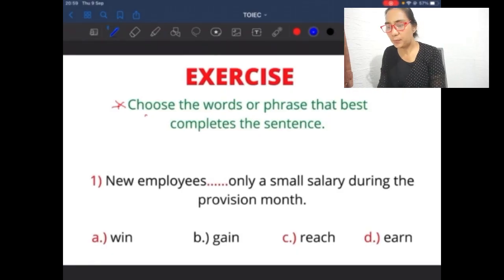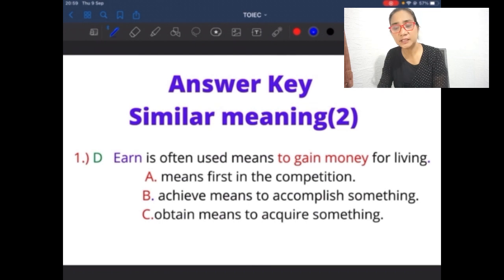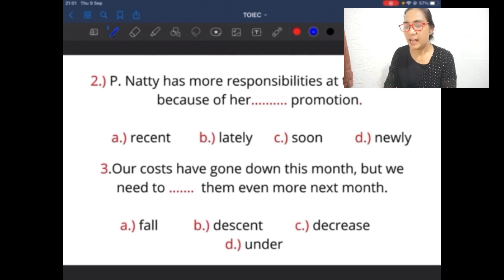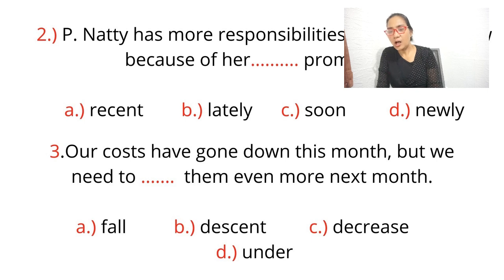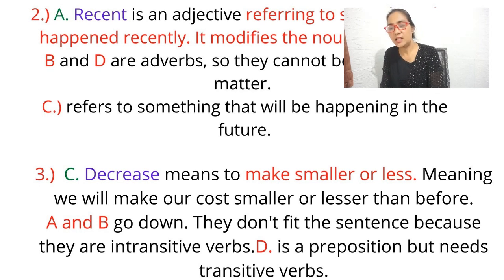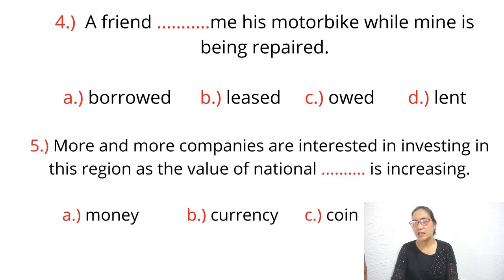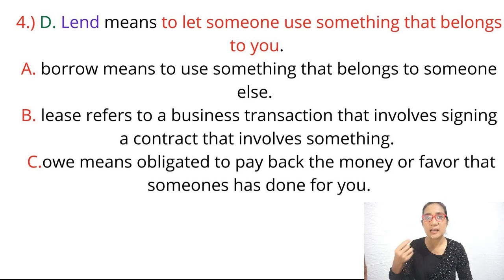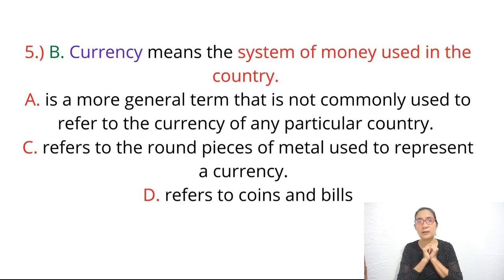Skill 2. Similar meaning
In these videos, students will learn how to read the statements carefully.
Watched for the keywords like how to use adjective, adverb, noun, and verb.
Instruct students to select the " best answer" rather than the "correct answer."